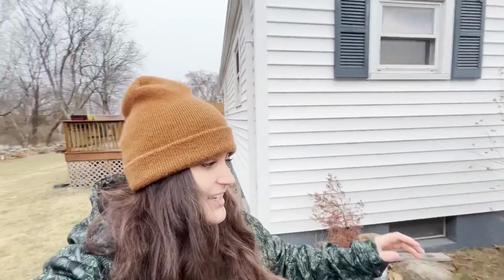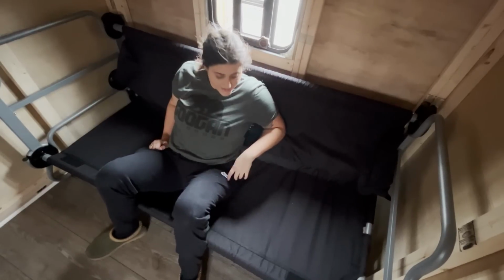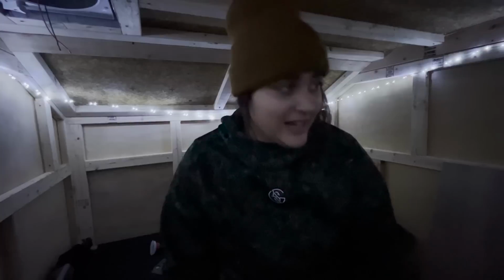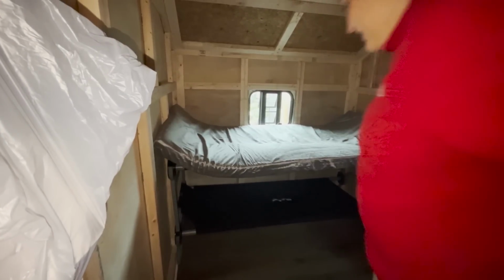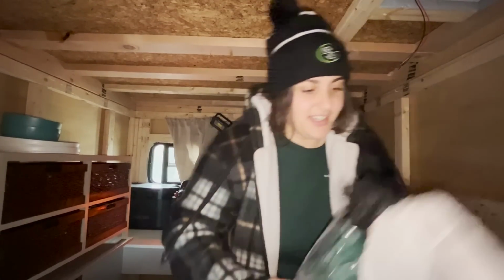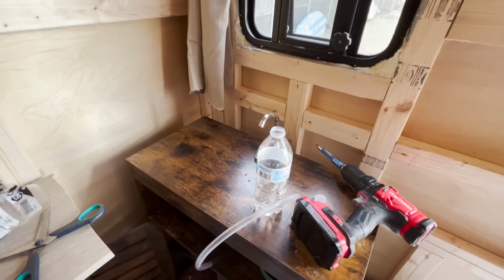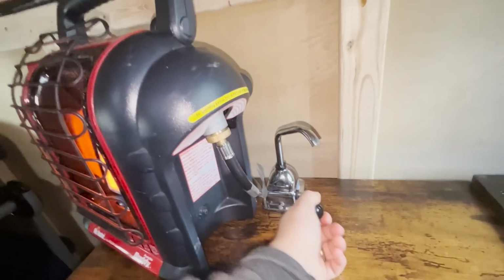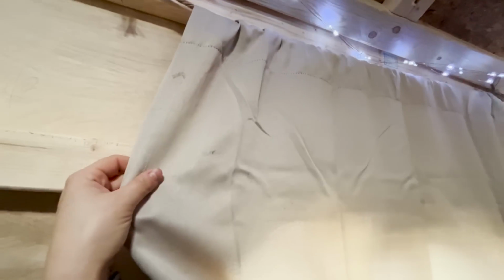Building INSIDE My Tiny House (10x8sqft Interior)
hi everyone! today we take a deep dive into the tiny house to make it a LIVABLE space so the adventures can start. I have a second part to this coming out but it will not be a full dedicated video to it so be on the look out! sit back, relax, and enjoy today's video. xoxo -becca